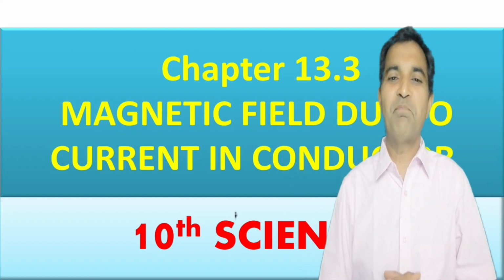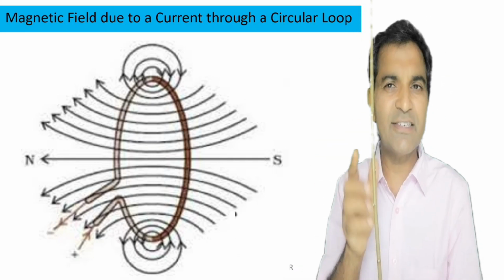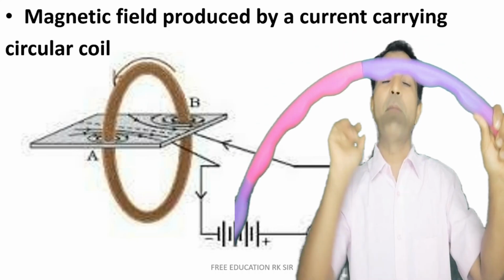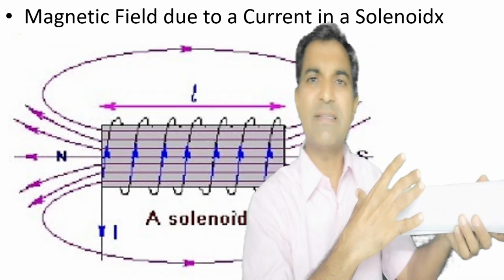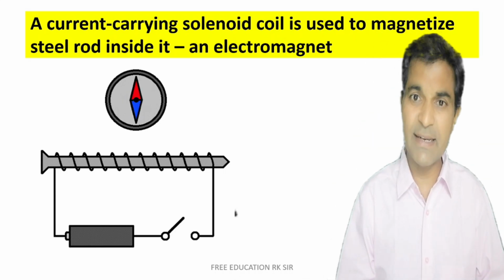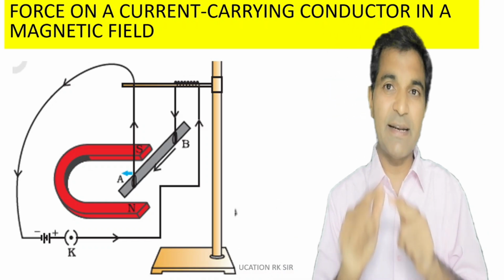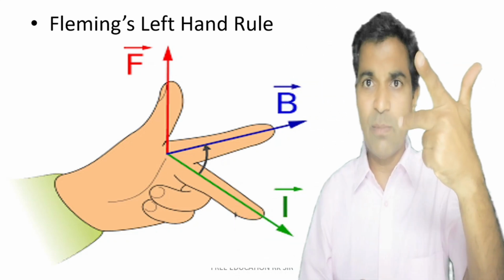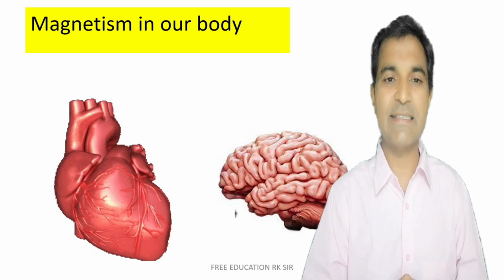13.3 MAGNETIC FIELD DUE TO CURRENT IN CONDUCTOR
NEET,MAGNETIC EFFECTS,ELECTRIC CURRENT